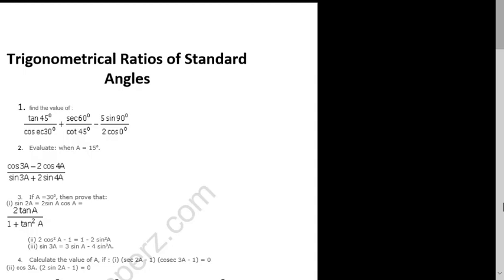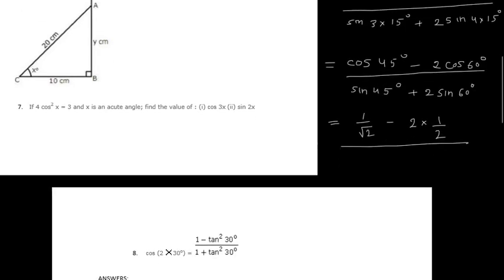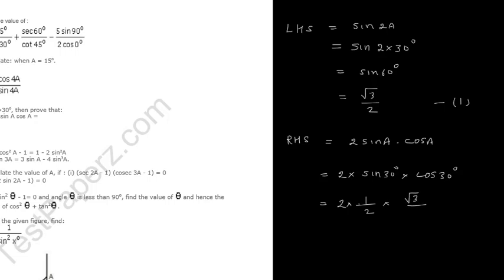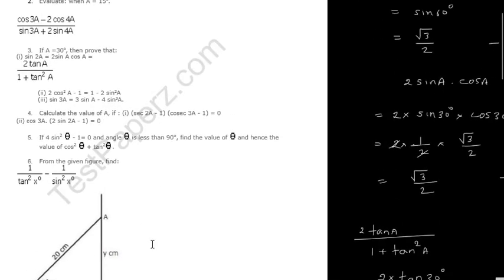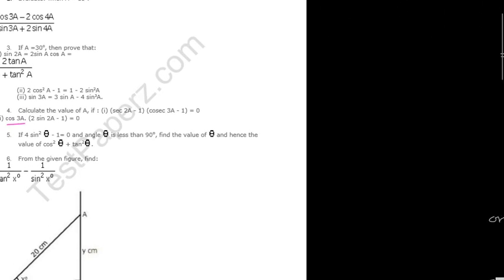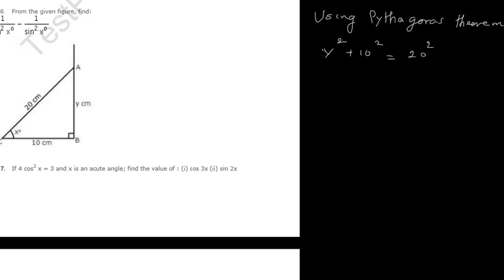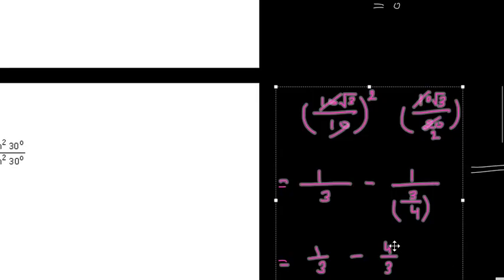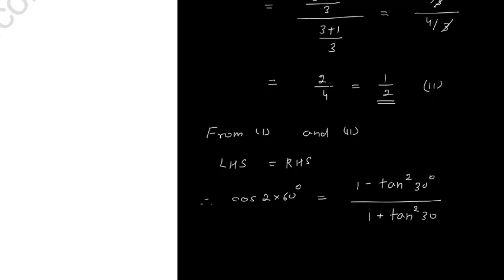ICSE | IX | Mathematics | Trigonometric ratios and standards angles | Test 2